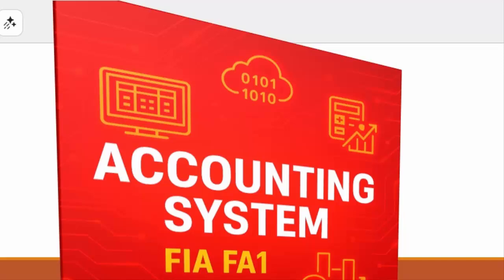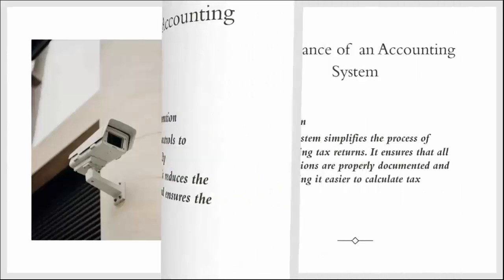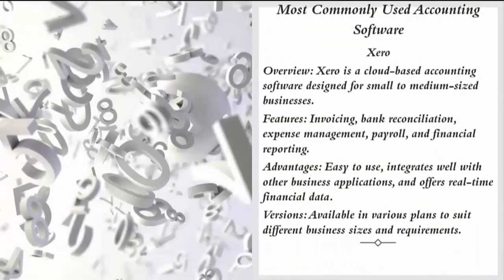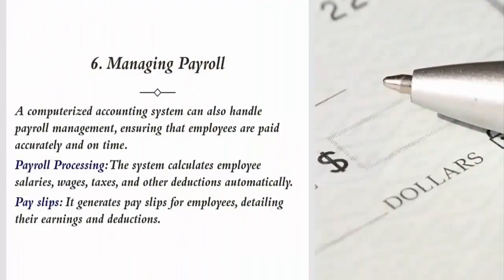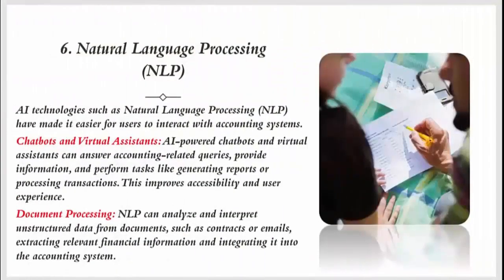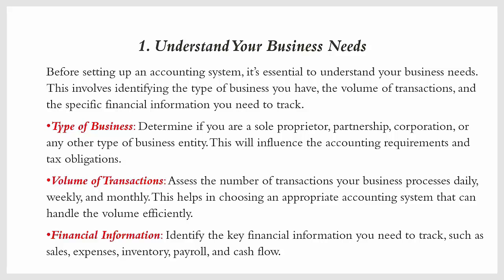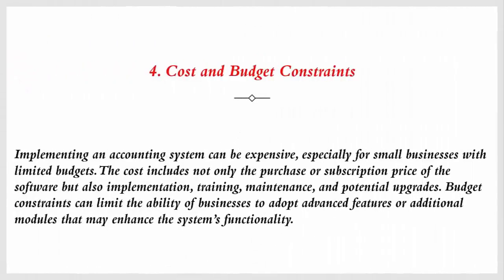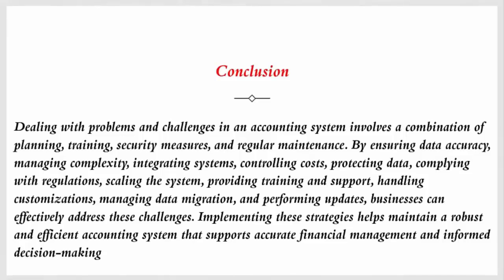ACCA FIA FA1| CHAPTER3| PART9| ACCOUNTING SYSTEM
and support business decisions in this engaging session from the FIA FA1 Book. This video unpacks the essentials of accounting systems in a clear, concise way—perfect for ACCA FIA students, aspiring accountants, and anyone curious about how technology shapes finance.

🔍 In this video you’ll learn:

What an accounting system is and why it matters

Key components of modern accounting software

How automation improves efficiency and accuracy

Practical examples to help you grasp core concepts quickly

Whether you’re studying for your ACCA exam or brushing up on your accounting skills, this lesson will give you a solid foundation.

💬 Get involved: Share your study tips or questions in the comments. We’d love to hear how you’re preparing for your exams!